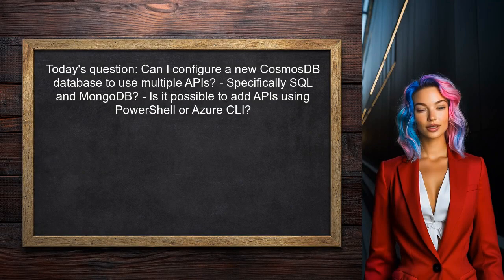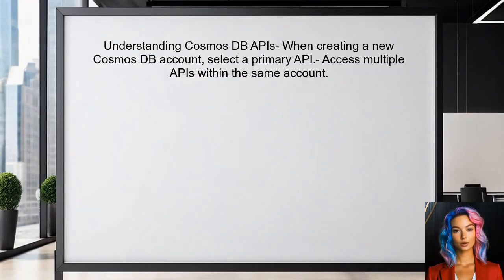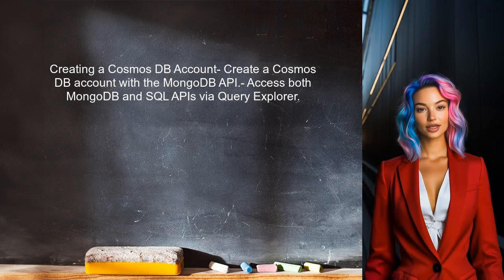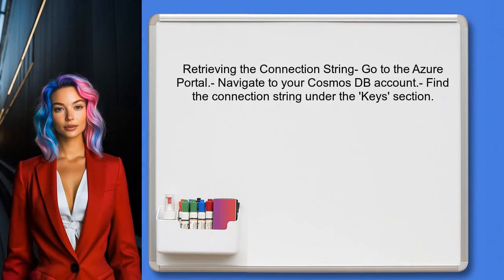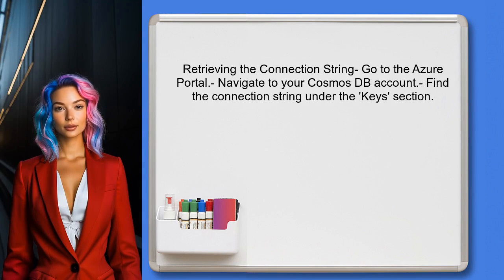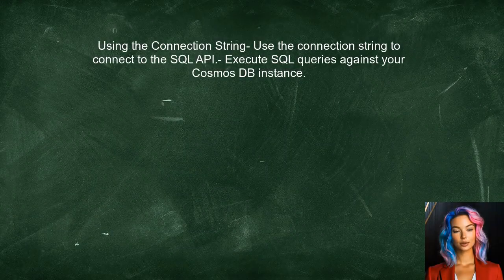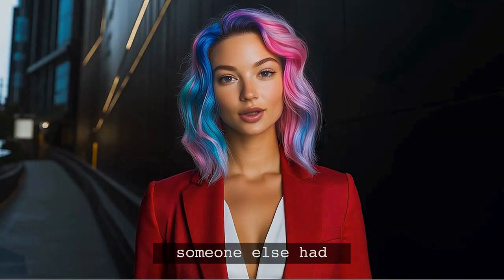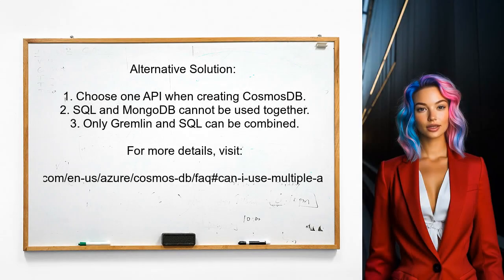Can CosmosDB Use Both SQL and MongoDB APIs? Configuration Guide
In this video, we explore the capabilities of Azure Cosmos DB, focusing on its dual support for both SQL and MongoDB APIs. Whether you're a developer looking to leverage the power of Cosmos DB for your applications or a database administrator seeking to understand its configuration options, this guide will provide you with essential insights. Join us as we walk through the setup process and demonstrate how to effectively utilize both APIs to maximize your database's potential.

Today's Topic: Can CosmosDB Use Both SQL and MongoDB APIs? Configuration Guide

Related to: cosmosdb, sqlapi, mongodbapi, configurationguide, azurecosmosdb, databasemanagement, nosqldatabase, clouddatabase, datastorage, apiintegration, databaseconfiguration, sqlvsmongodb, cosmosdbtutorial, databasesetup, multi-modeldatabase,